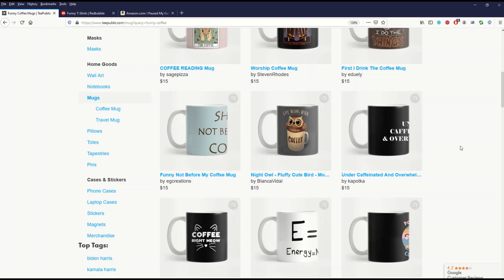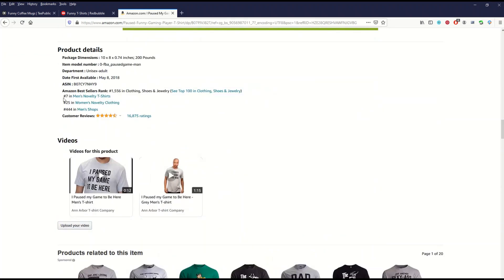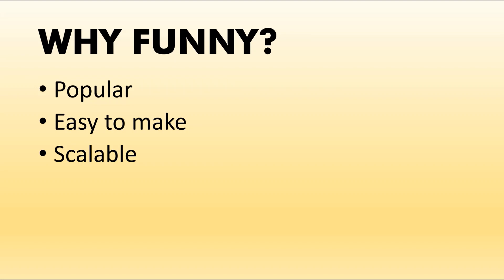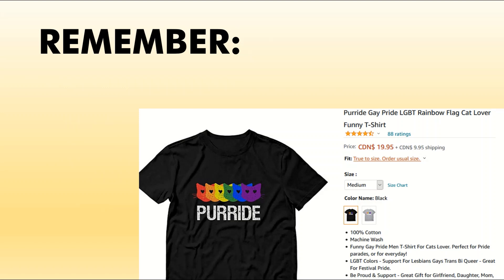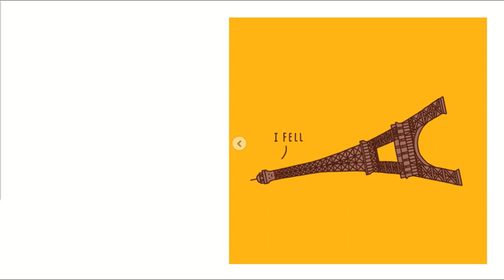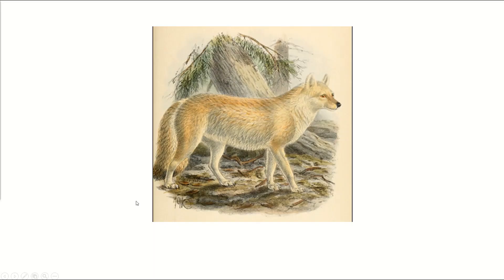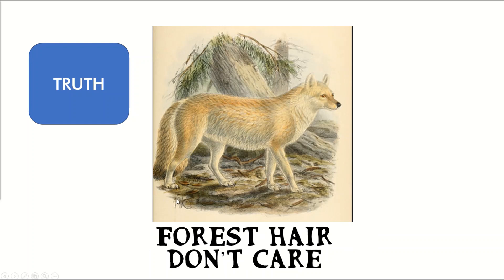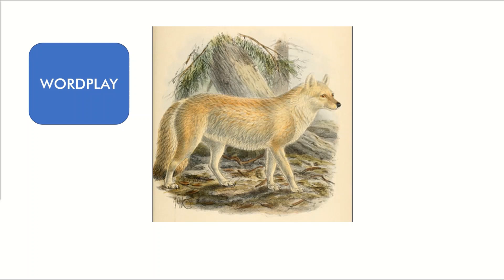HOW TO CREATE FUNNY DESIGNS for Print on Demand - Etsy, Redbubble, Teepublic, Merch by Amazon & more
Funny designs are strong sellers in the print on demand marketplace. We all know funny designs when we seem them - but how do you make funny designs from scratch? In this video, I walk through how to make funny designs using a basic formula. This means you can easily and quickly make lots of funny designs and get the creative spark going!